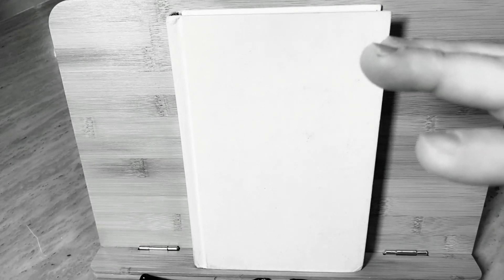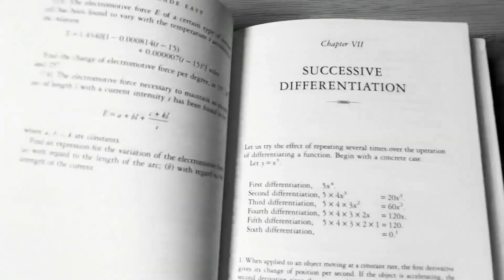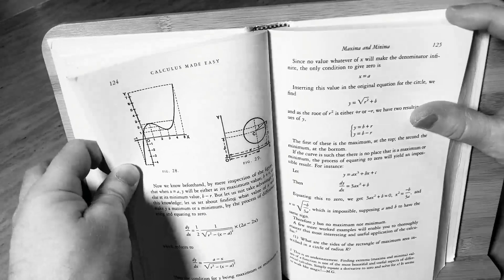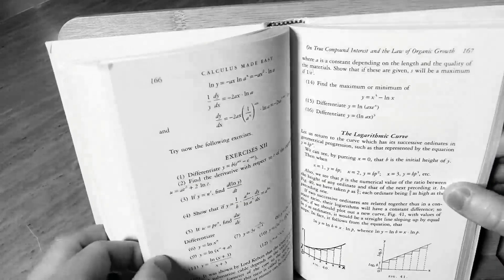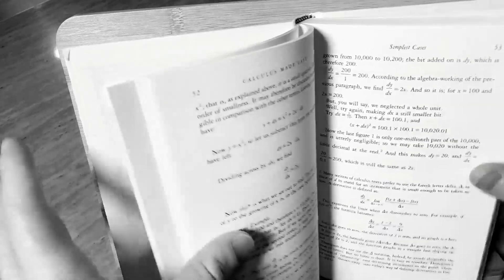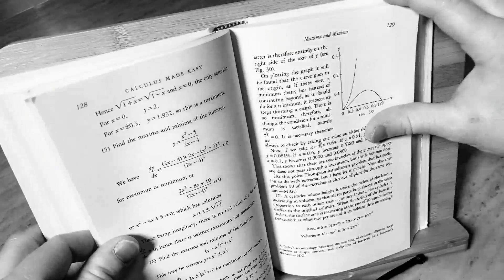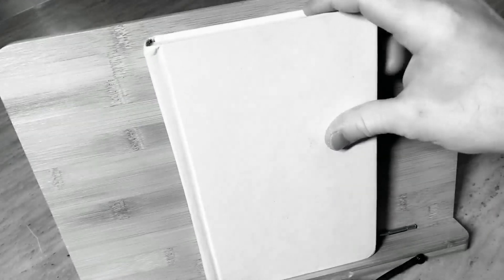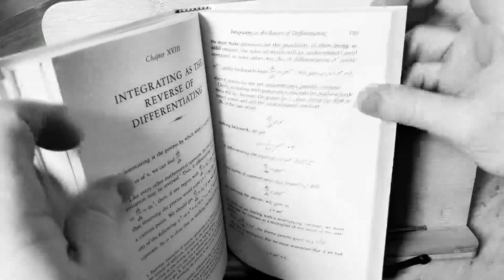Math People are Elitist Part 2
In the first half of the video I discuss mathematics, elitism, and human beings. In the second part I discuss a wonderful book on Calculus. It is called Calculus Made Easy by Thompson. Do you have any thoughts?